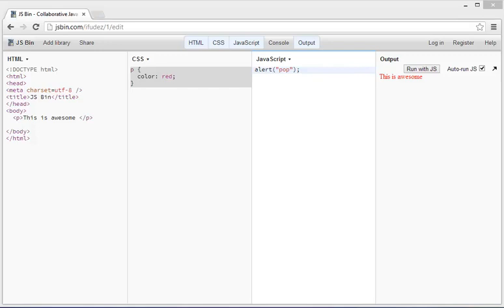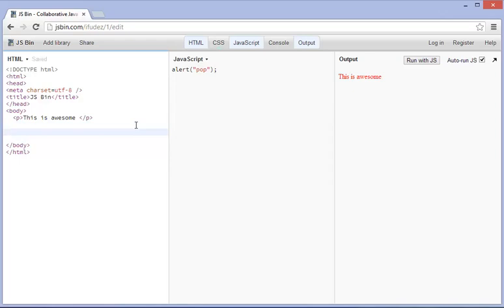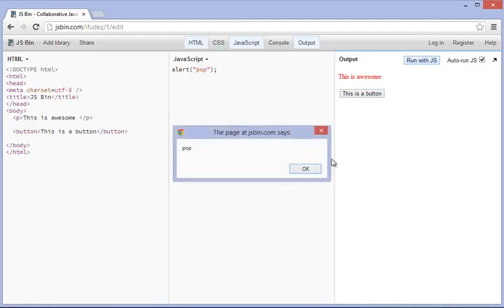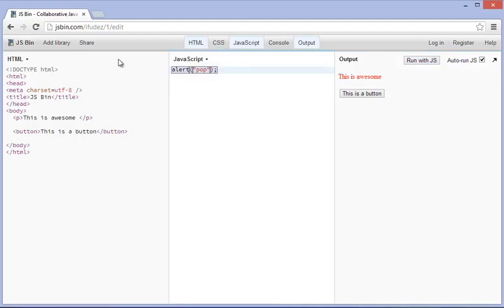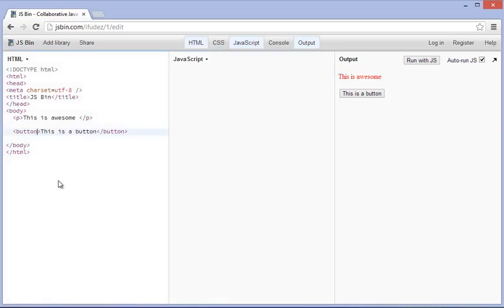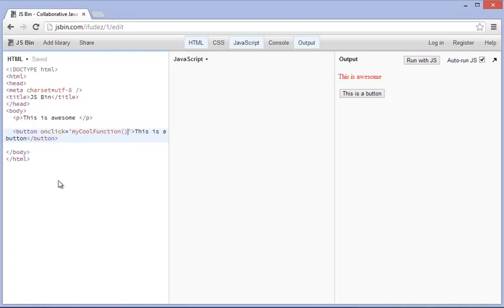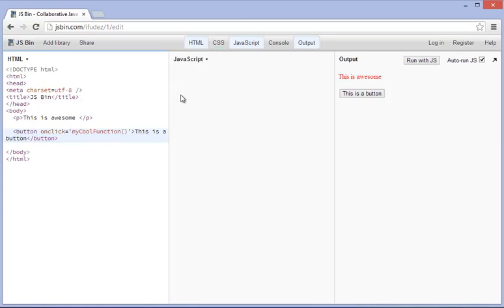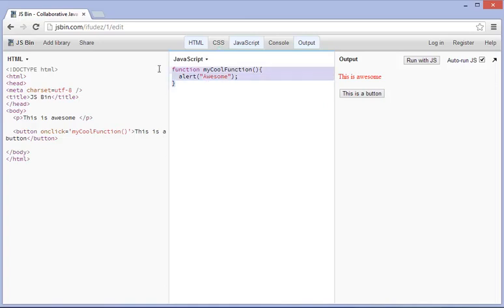004 4 Adding in a button a function